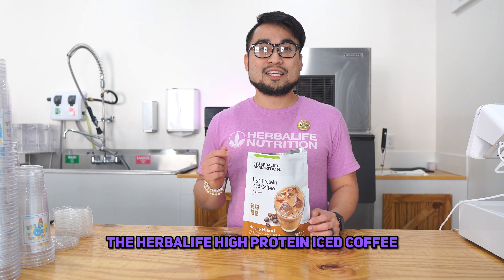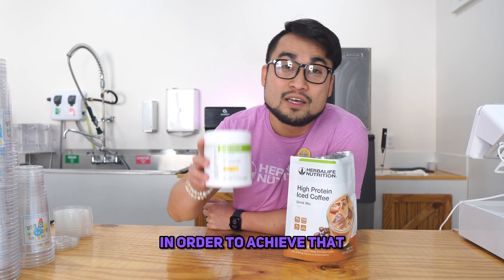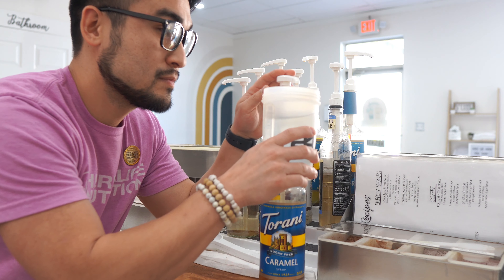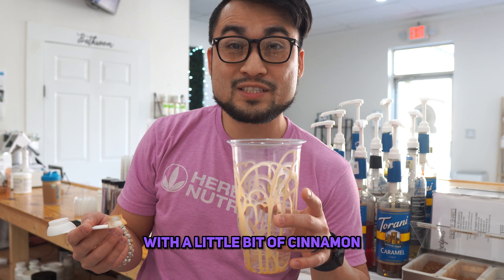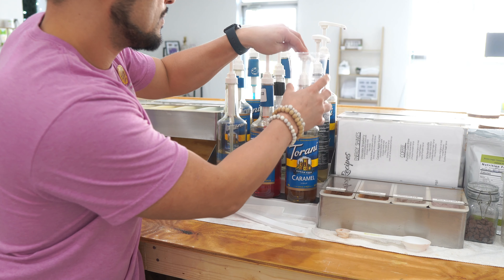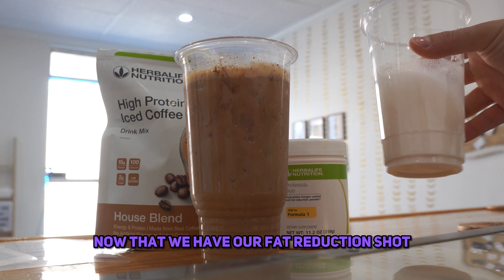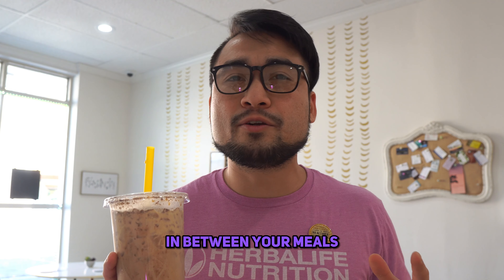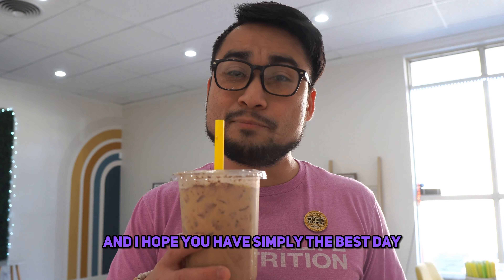Cinnamon Donut fat-reduction high protein iced coffee | Herbalife Edition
Learn to make a delicious high protein, low sugar fat reduction coffee!!

- 2 scoops of the Herbalife high protein house blend iced coffee
- 2 squirts sugar free caramel

- 1 scoop prolessa duo
- 2 squirts sugar free caramel
- 1/4 tsp cinnamon